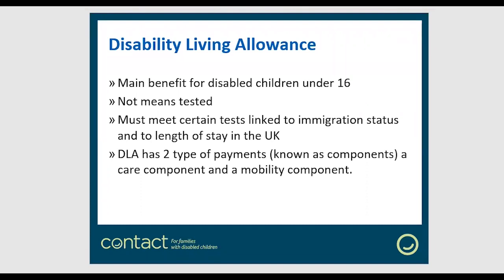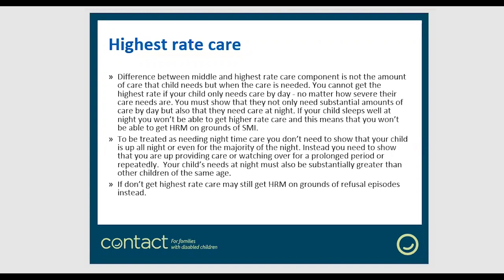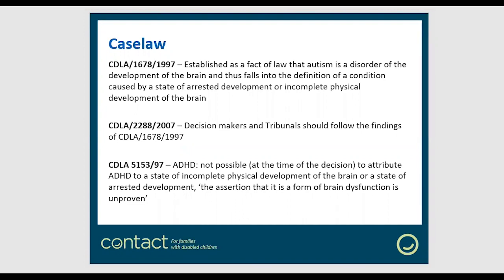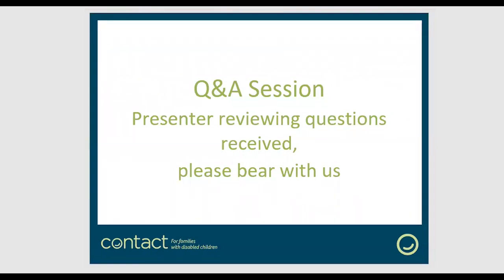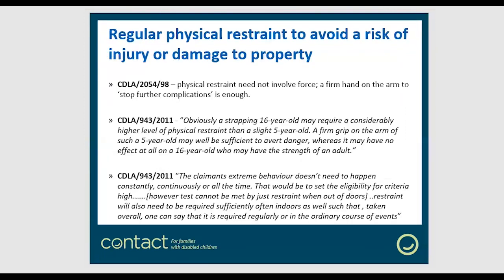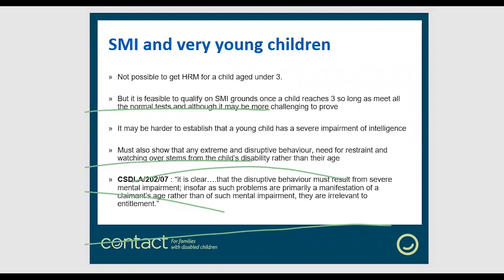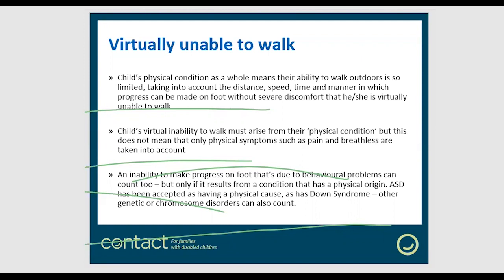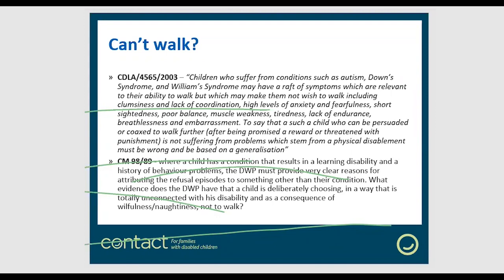Contact's video on Claiming the Disability Living Allowance higher rate mobility component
Contact's Family Finance Team provide in-depth advice on how to claim the DLA higher rate mobility component for children with learning disabilities or autism spectrum disorders during a free webinar and Q&A with parent carers.